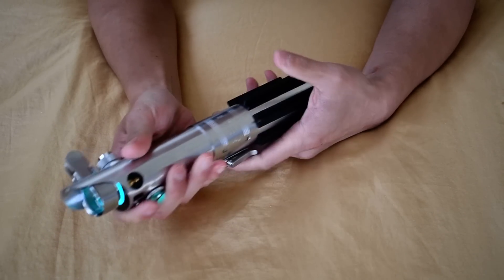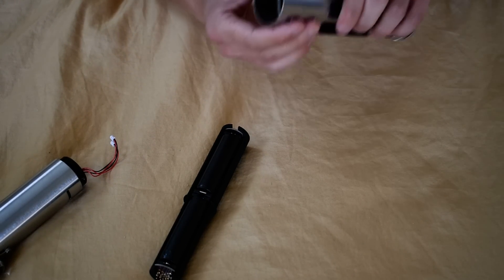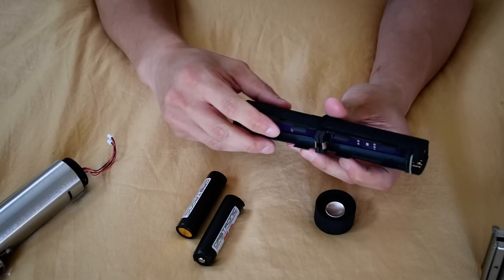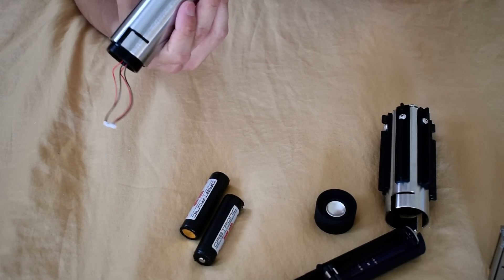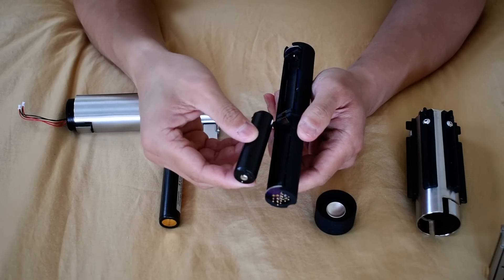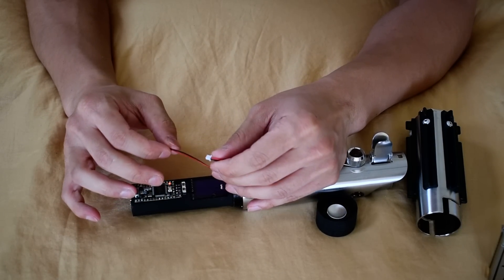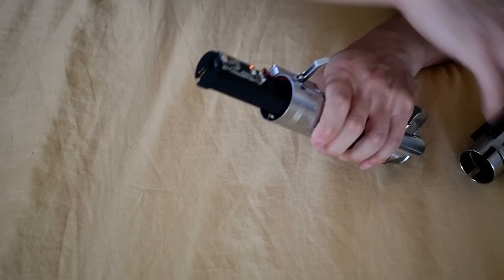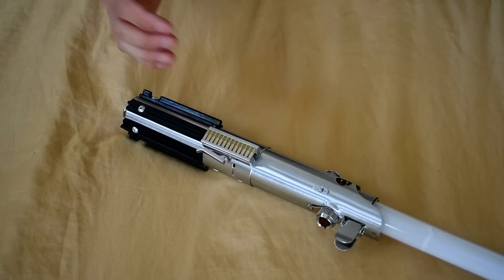Graflex Lightsaber Assembly Demo - Modular Chassis, Teensy Based